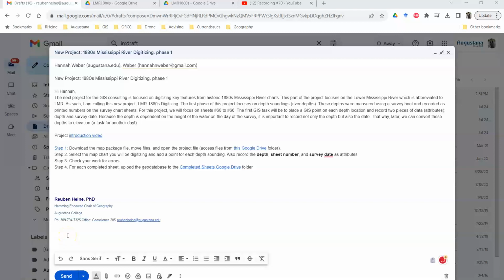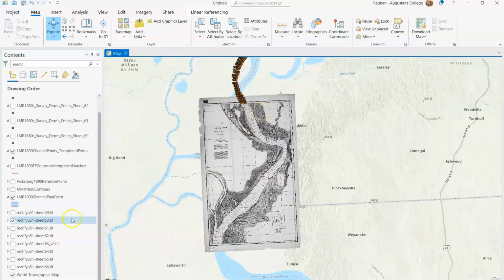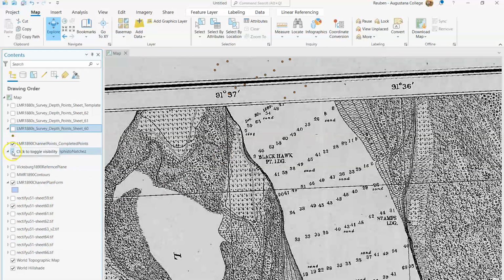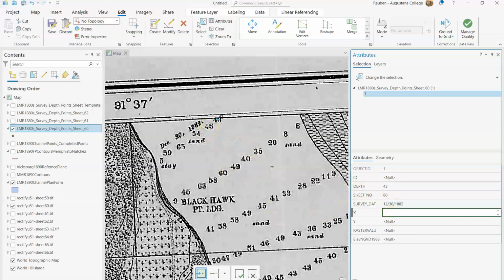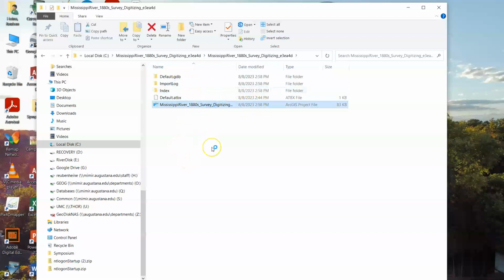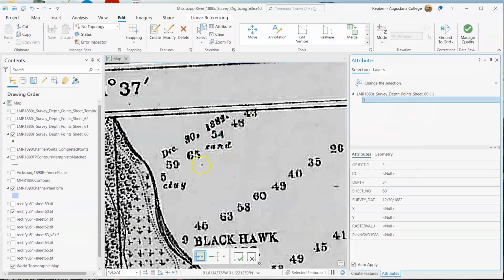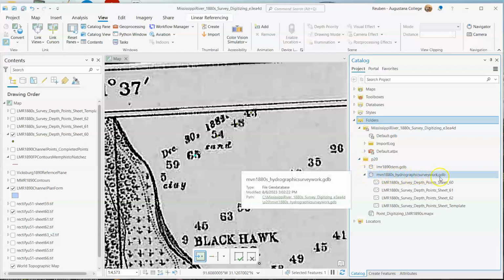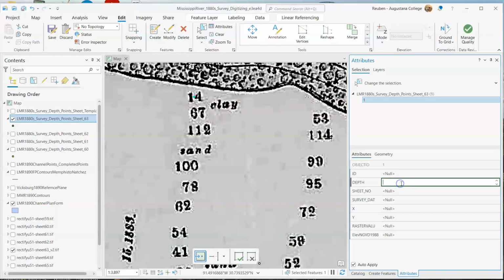02_LMR1880s_Step2_DigitizingPoints